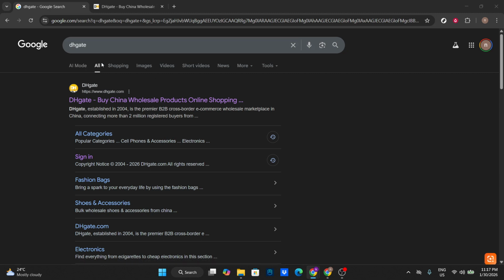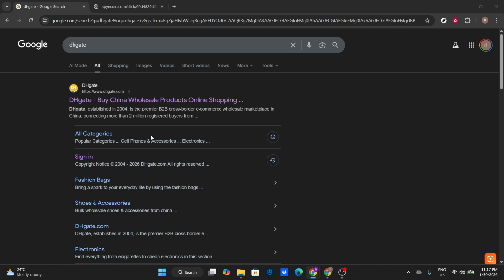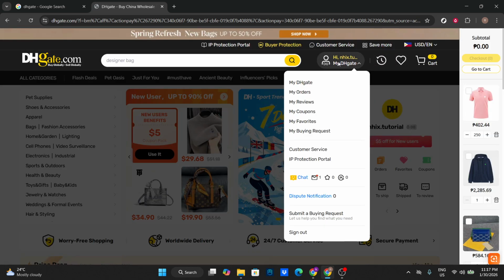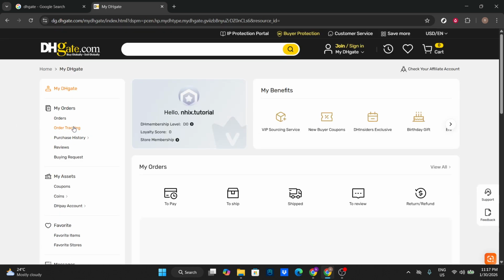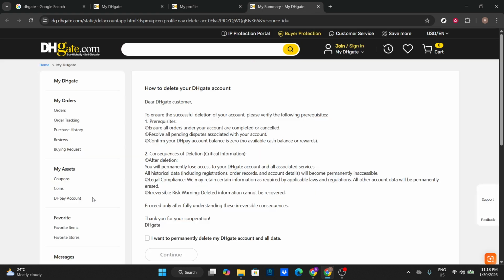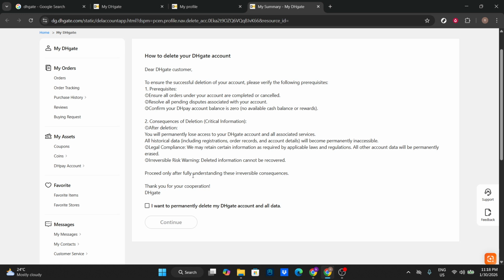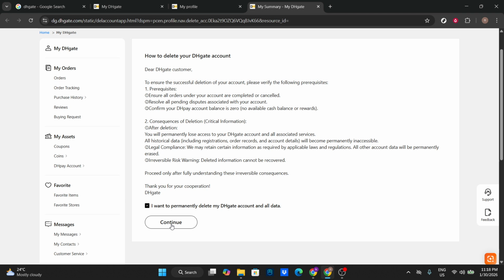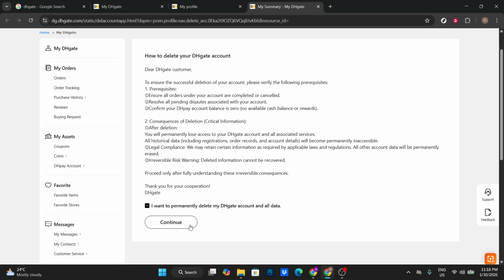How To Delete Account In Dhgate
Need to close your account? This video shows you how to delete your DHgate account!

🌟 What You’ll Learn in This Video:

Step-by-step process for account deletion.
Tips for managing your data before leaving.
Best practices for finalizing your decision.
✅ Ideal for re-evaluating users!